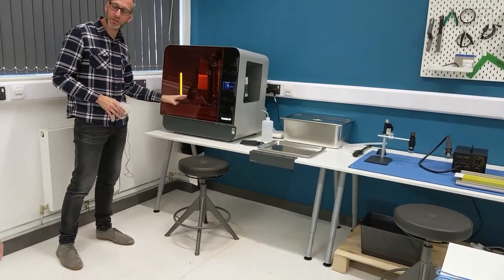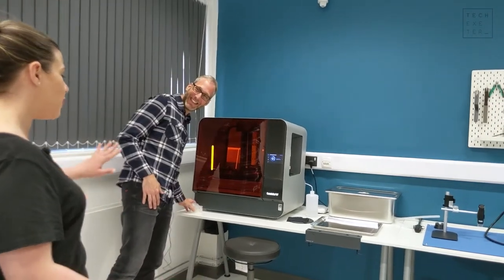A tour of the Technology Exploration Lab, SETsquared Exeter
Sarah Marks from Digital Exeter has a tour around the Technology Exploration Lab on Exeter Science Park, with Colin Dart of SETsquared Exeter.

30/06/21: Updated captions.

00:00 Introduction
01:45 3D scanning + design station
05:30 VR / AR
08:29 3D printing - Stereolithography
11:11 Electronics and test
12:43 Setting up for success
16:54 Get in touch